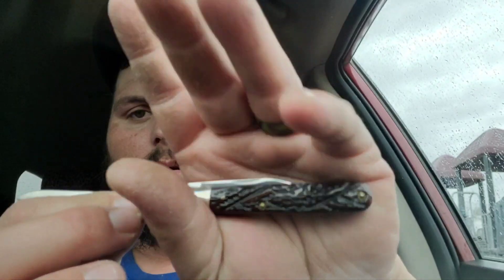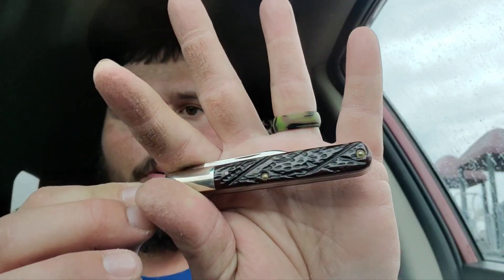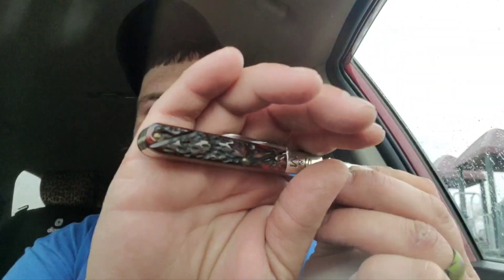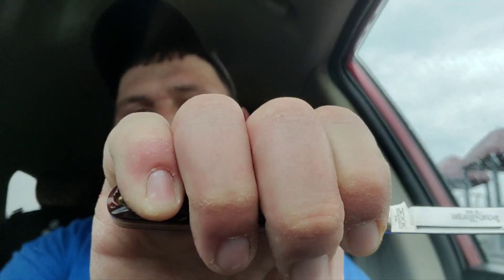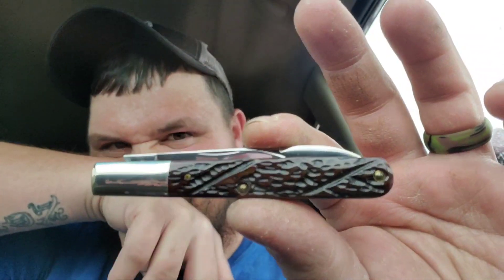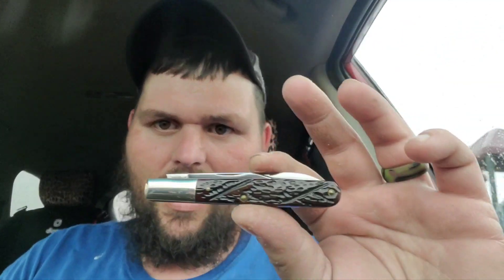It is the s&m show lol